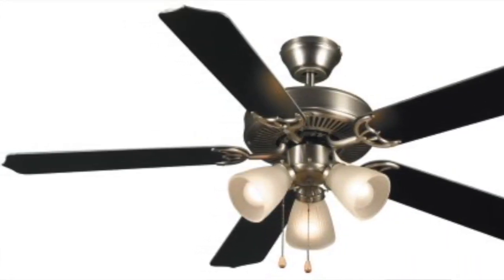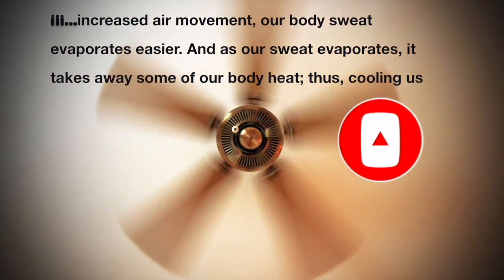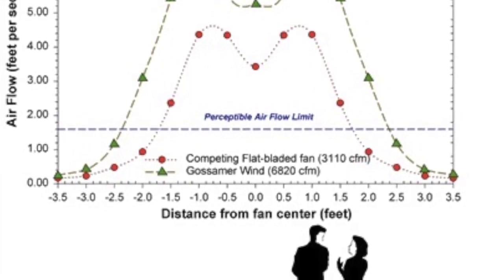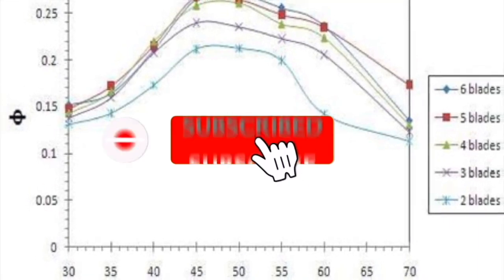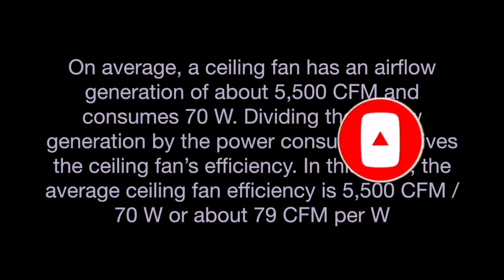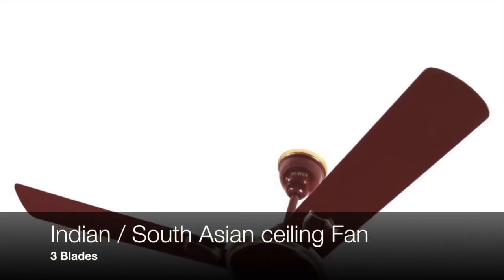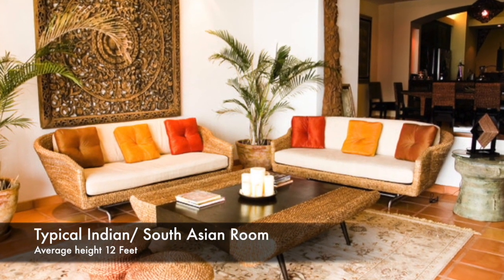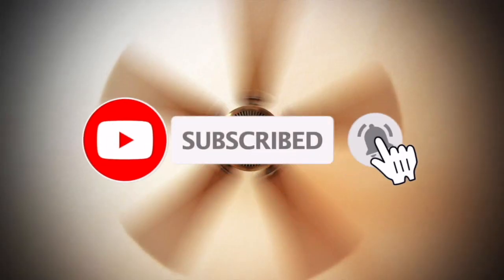Why American Ceiling Fan has 4/5 Blades Vs Indian Ceiling Fan only 3 ???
In this video I am going to explain How ceiling fan operates and Why some of the fans are having 4/5/6 blades and some are only 3...Pretty interesting huh ?? Check the video till the end...